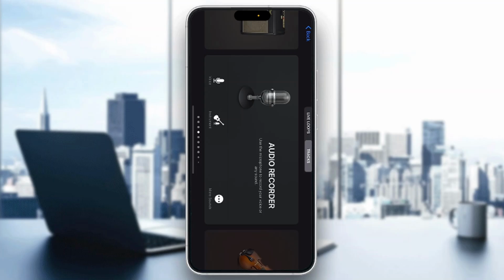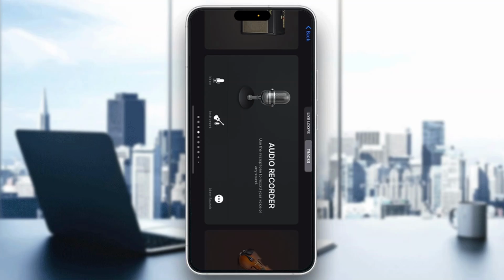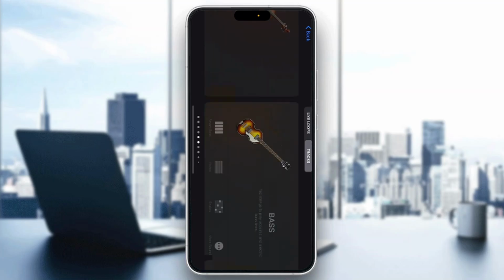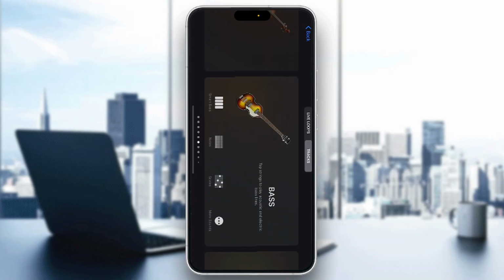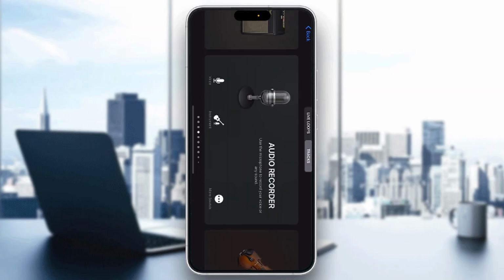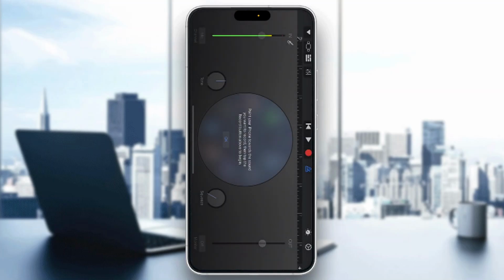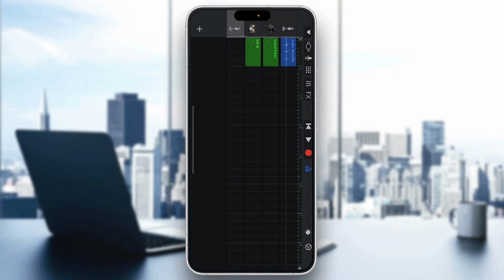How To Muffle Sound In GarageBand Tutorial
Today we talk about muffle sound in garageband,home studio,garageband tutorial,how to muffle sound in garageband